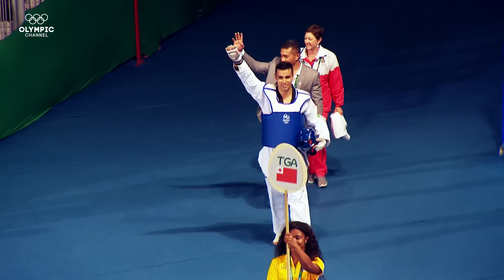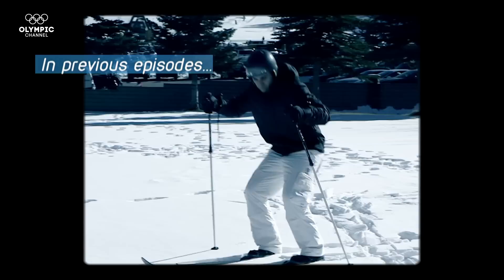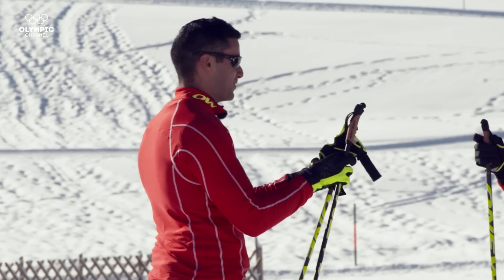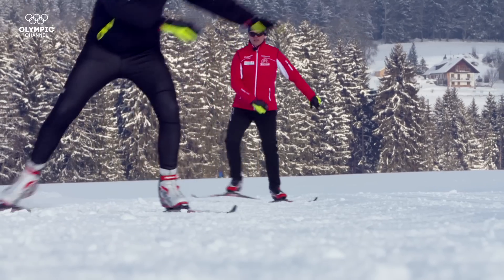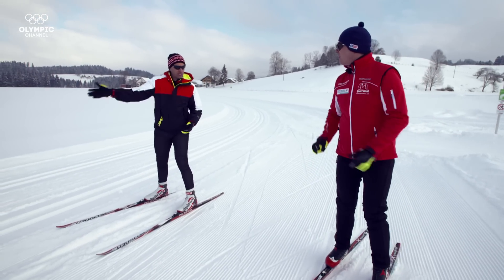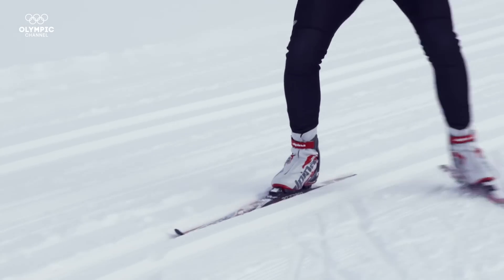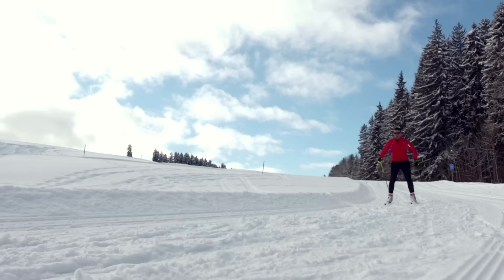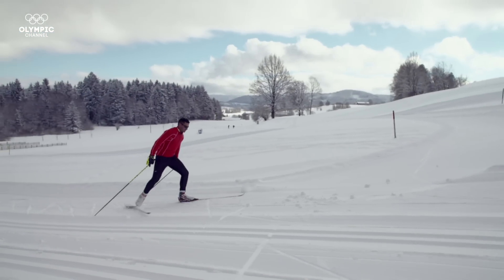Chasing his dream - Pita Taufatofua learns to cross country ski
Pita Taufatofua represented Tonga at the Olympics in Rio. The taekwondo practitioner now starts to learn cross country ski. Even if Pita can found some common things between taekwondo and skiing, the differences are predominant - and it's much colder!